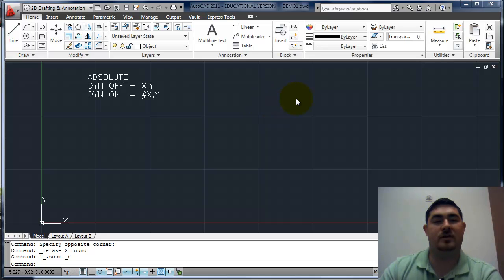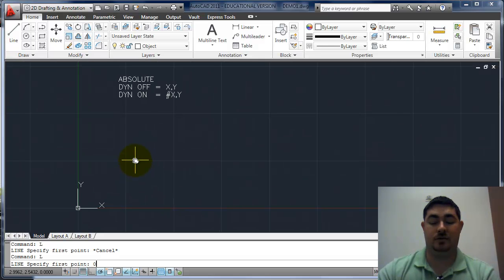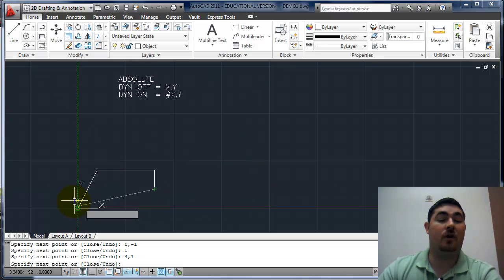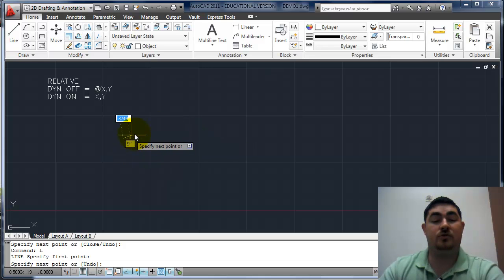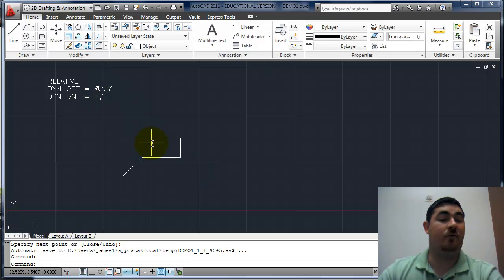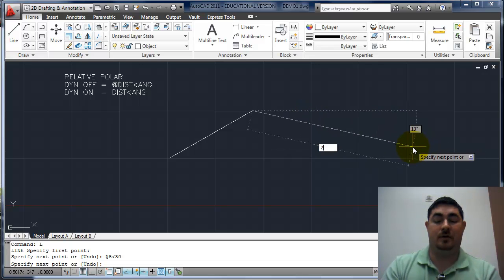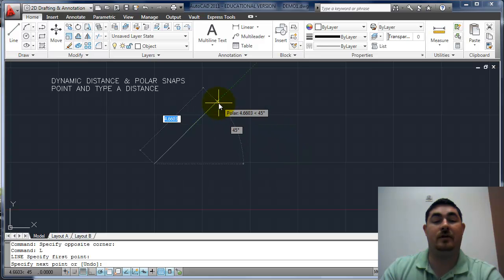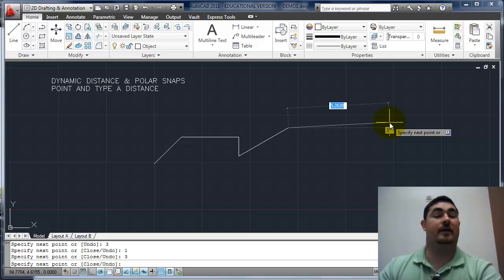AutoCAD Coordinates, AutoCAD 2011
This video goes over the different ways to enter coordinates in AutoCAD 2011 and how they are used.